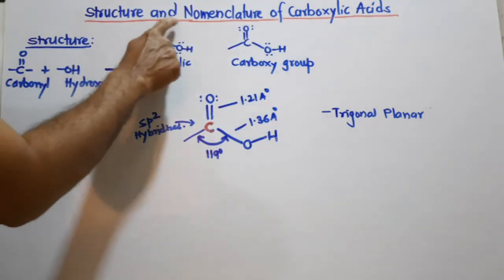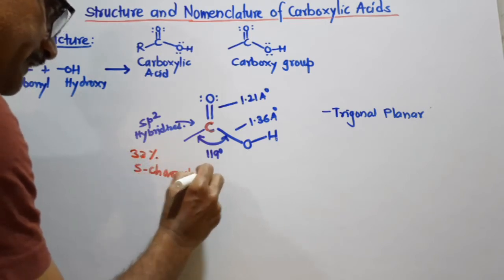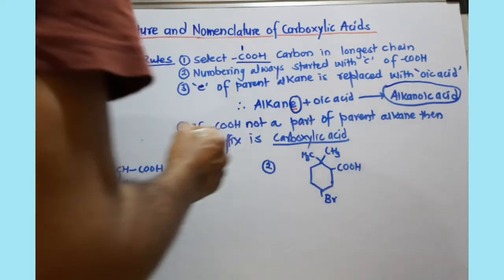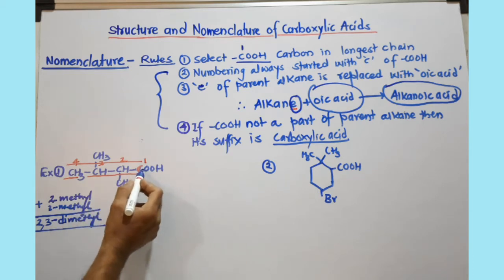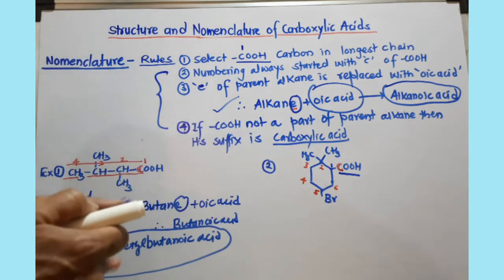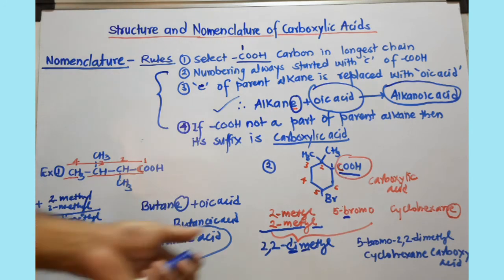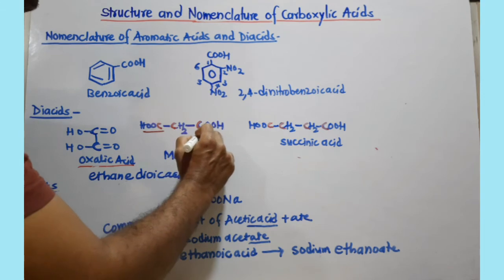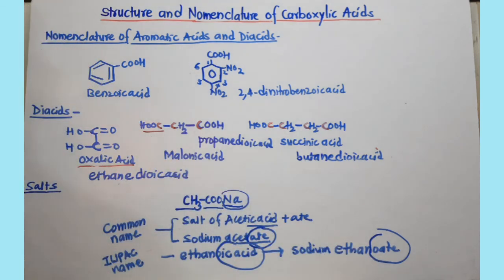Structure and Nomenclature of Carboxylic Acids.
carboxy group is a combination of two functional groups-carbonyl and hydroxy group.
carboxy group is having sp2 hybridized carbon with shorter carbon oxygen double bond than carbon- oxygen single bond.
Nomenclature of carboxylic acid is alkanoic acid where carbon of carboxy group is c1.